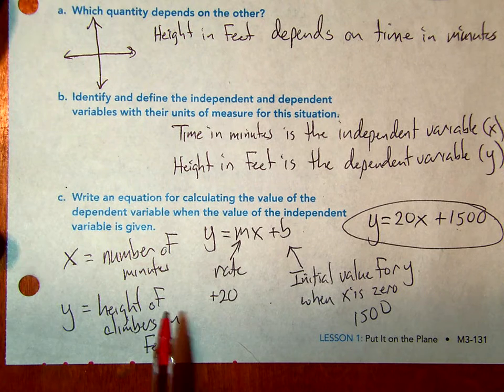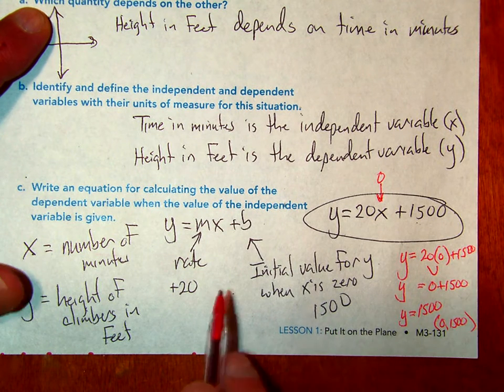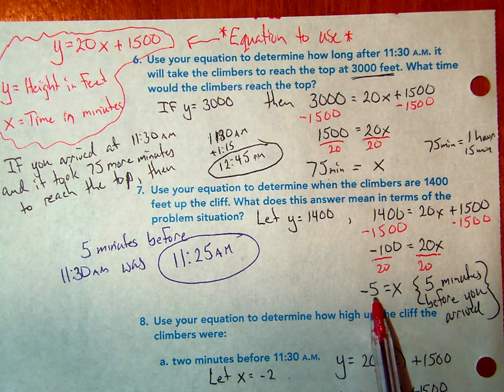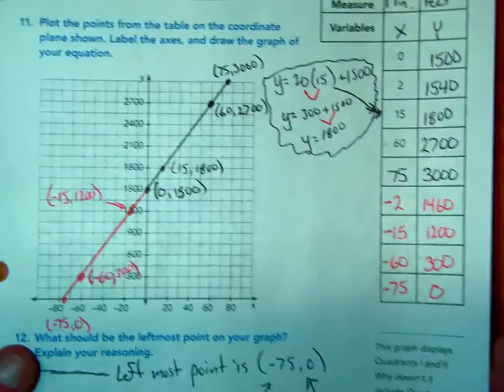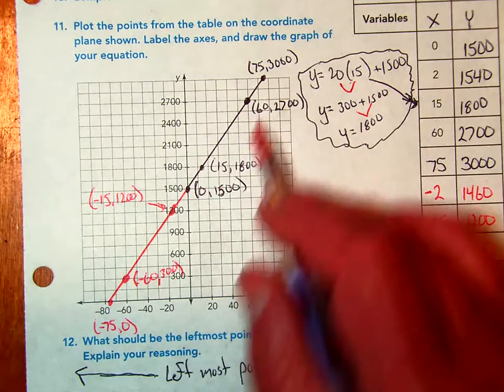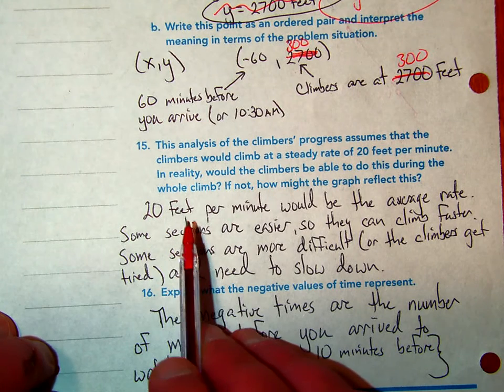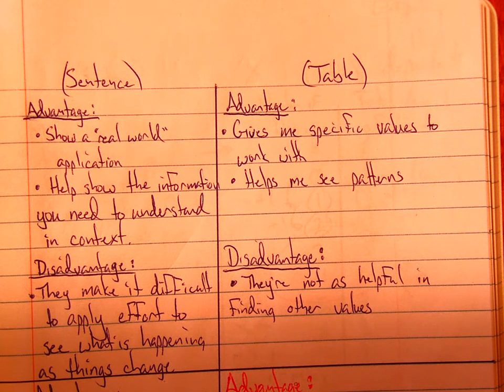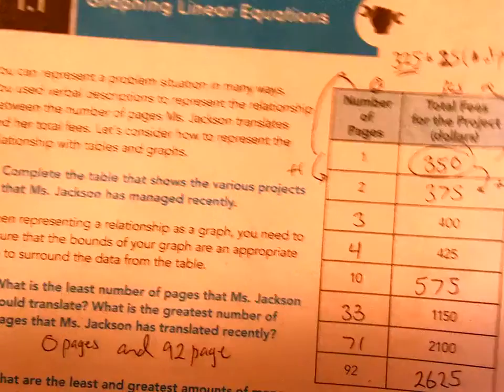Answers to M3 132 136